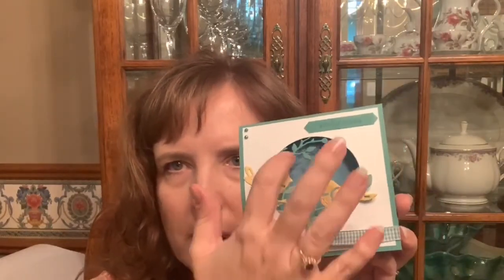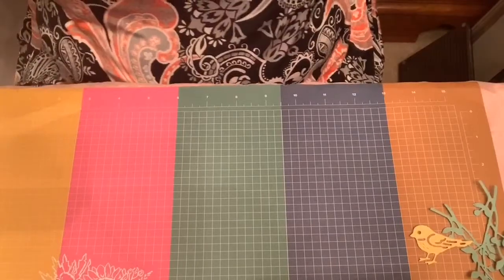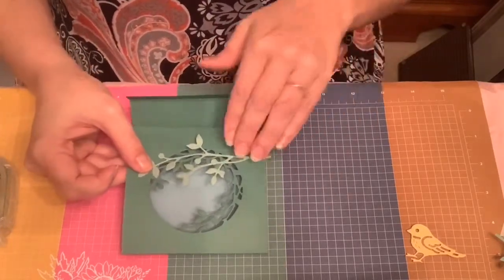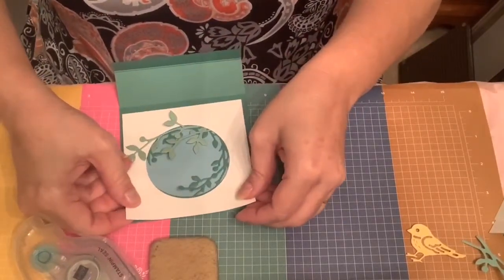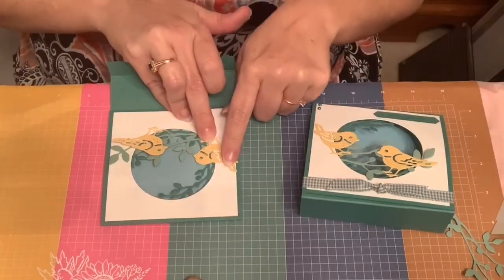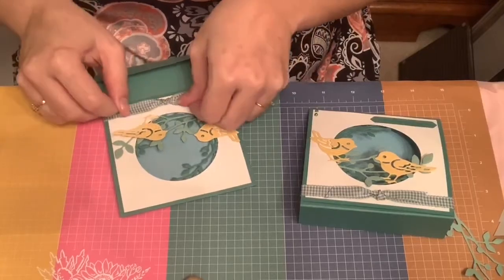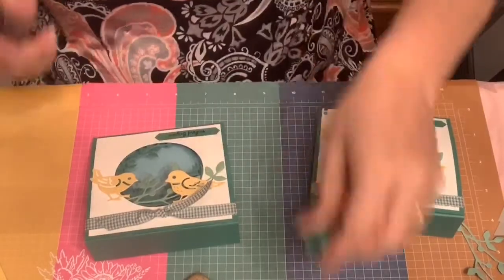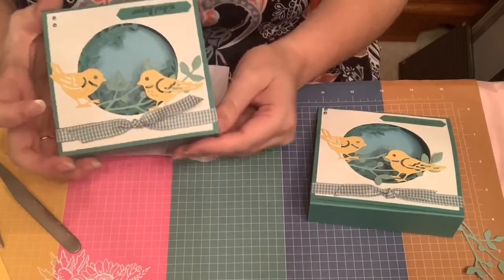Birds and Branches Ribbon Easel Card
Not sure where this card design originated or if I made it up. giggle

Birds and Branches Bundle (Item 154107 $46.75)